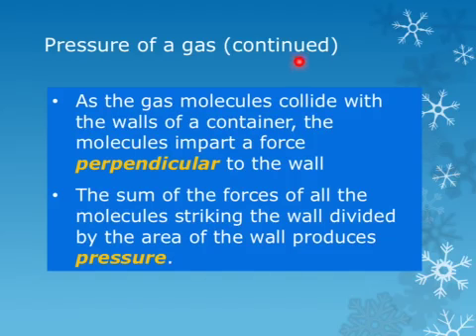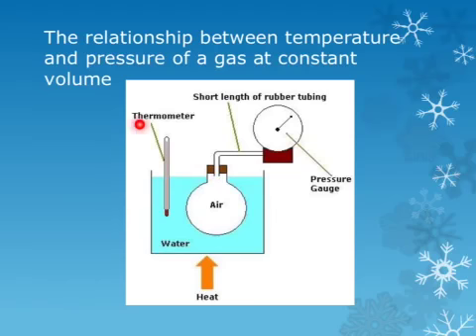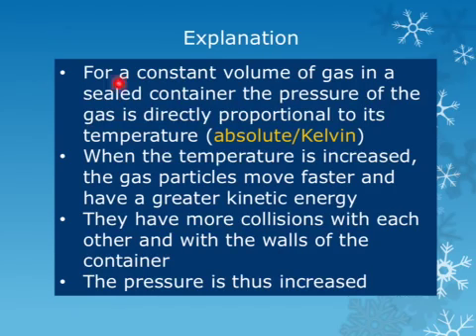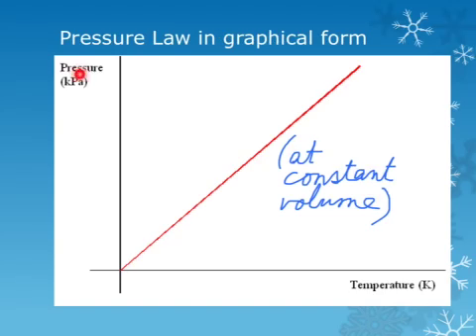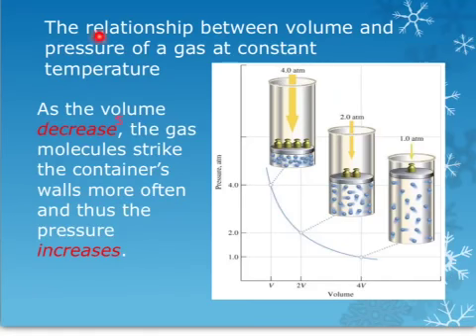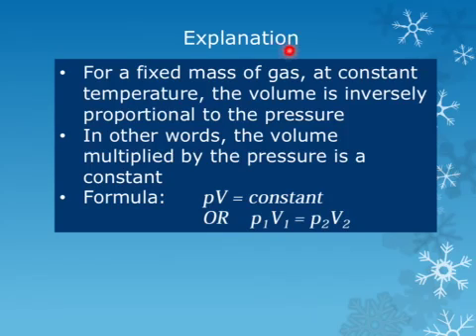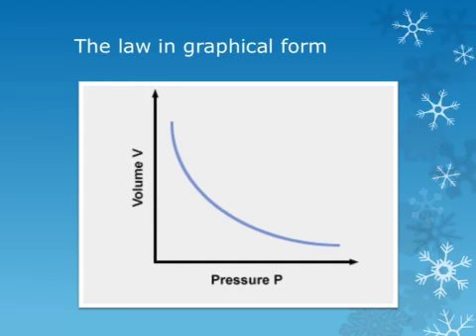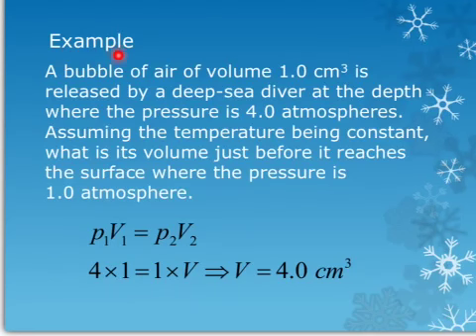IGCSE - Topic 15-Kinetic Model-Part 2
Topic 15-Kinetic Model-Part 2